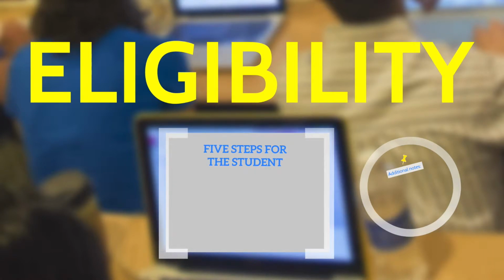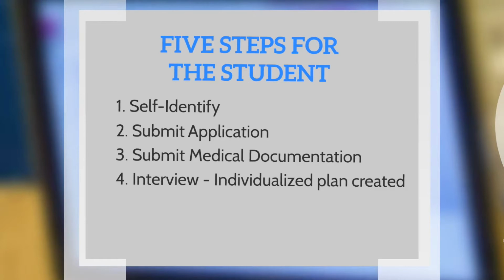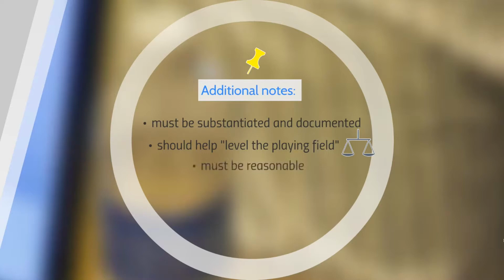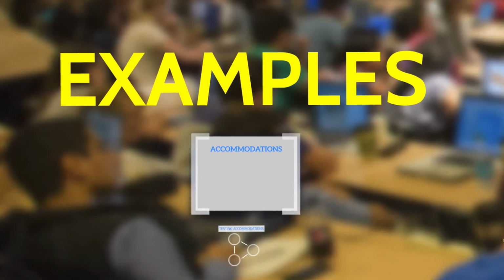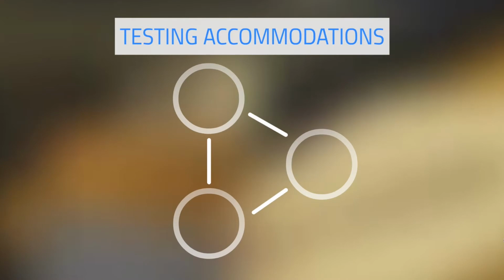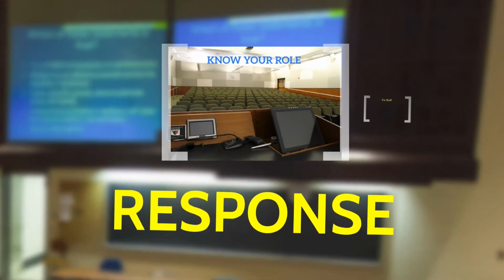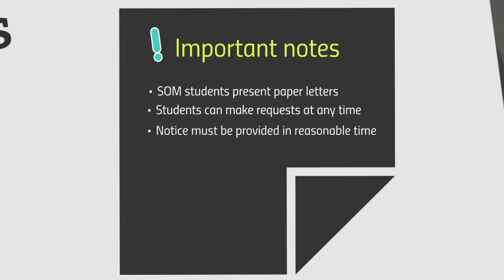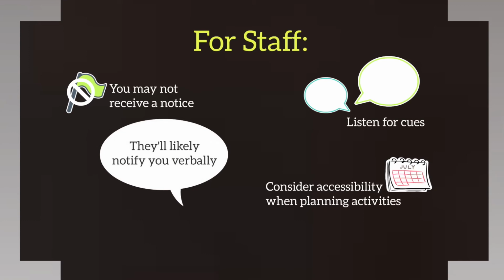Module 2: The DSS Process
Module 2 focuses on general information about the DSS process including information about how DSS determines eligibility for services, examples of specific accommodations, and responding to student accommodation requests.